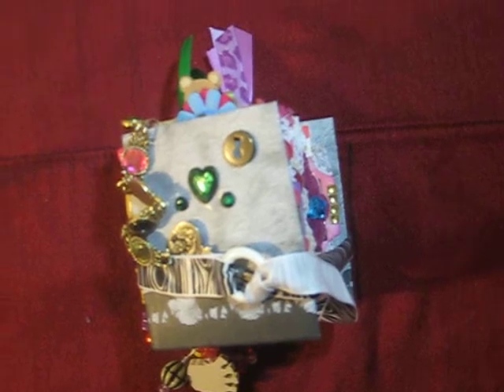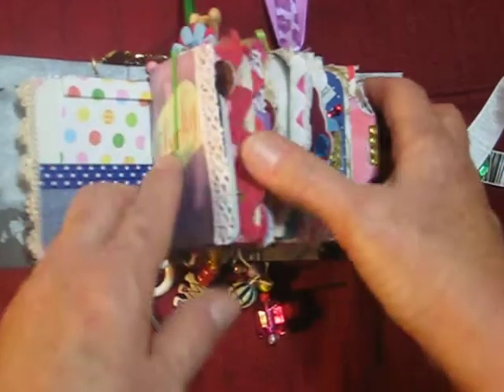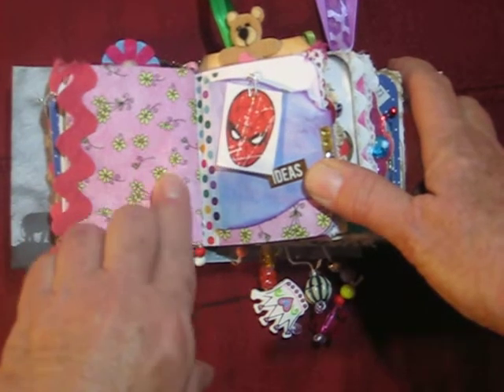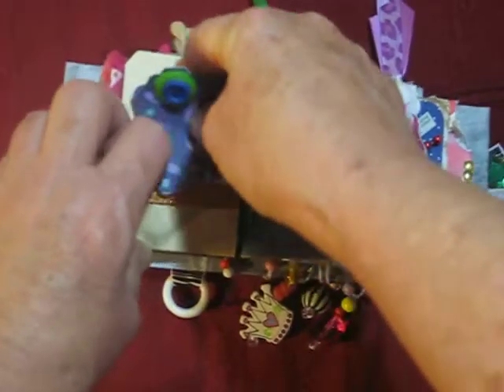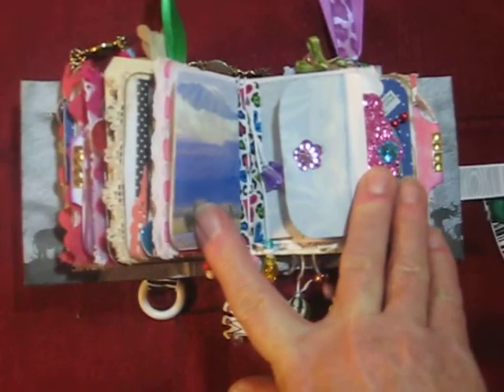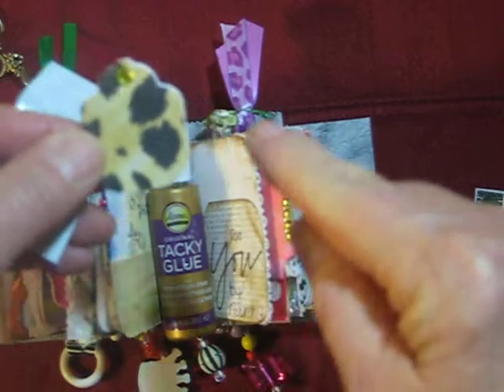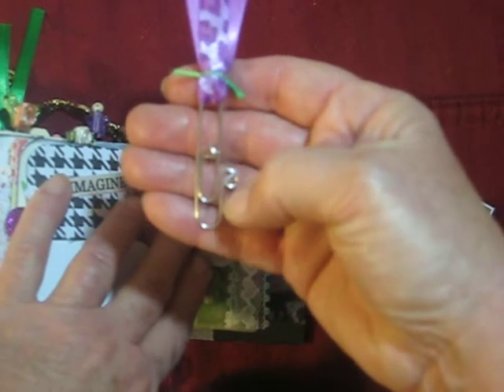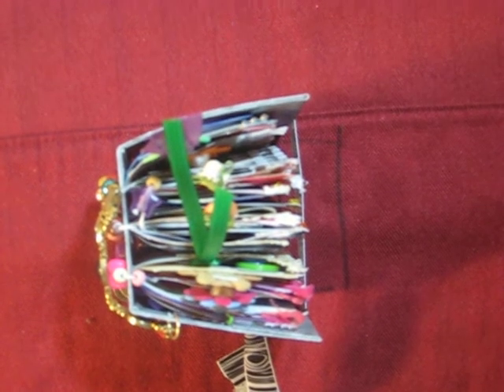Mini Junk Journal With Elephants!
This is #4 in my quest to make  5 Mini Junk Journals for my grand kids.  This is for my 3 year old grand daughter. She can't write yet, but I am hoping she will at least do some scribbling and her sisters maybe can write what she tells them to write..something like that! But..lots of tuck spots, corner flips and more!

If you'd like to see #1-3 mini junkers that i have made for the first 3...here they are!